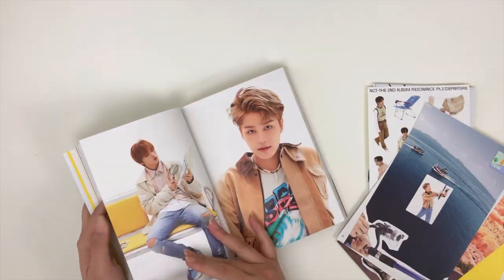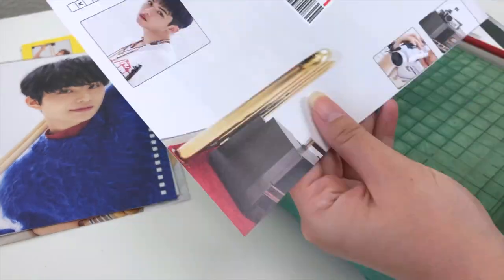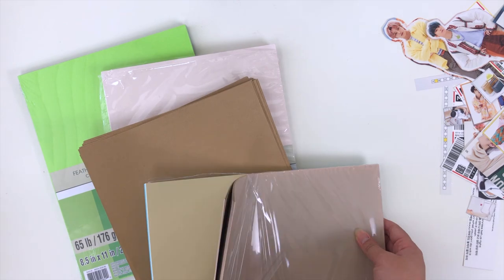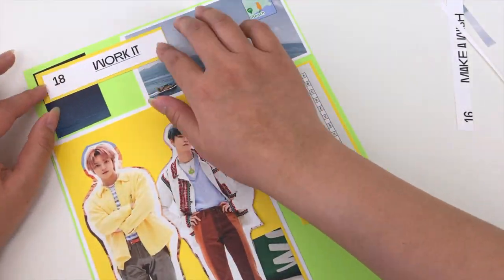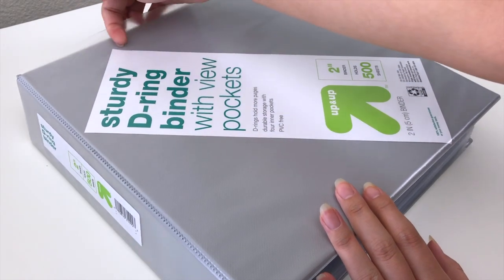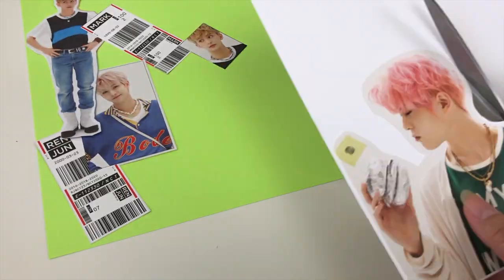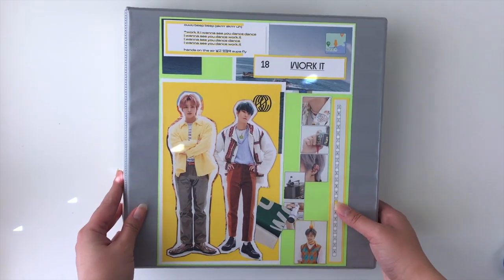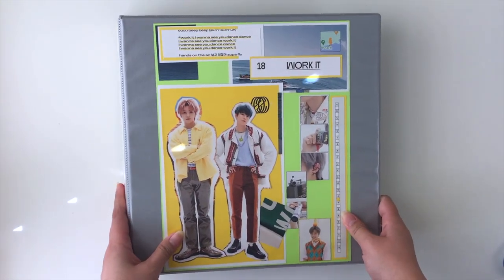diy with me: decorating my nct binder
Hello hello~

Back with another diy vid! We finally made a cover for my nct collection and I’d like to think I did ok hehe. 🥰✨ Next up we’ll be doing treasure binder number 2!

Links:
-Buyee, sign up with this link to get 2000 yen off your order!

Future videos:
-Neokyo haul
-DIY with me: treasure binder covers with me, pt. 2!
-unboxing 6 kpop albums (astro's comeback, stayc's comeback, & more ateez)
-store my neokyo haul pcs with me! (100+ pcs)
-storing and organizing new pcs!
-unboxing 12 copies of nct dream's album, hot sauce